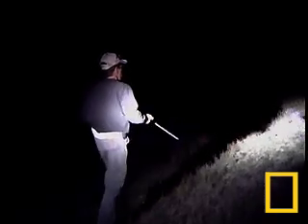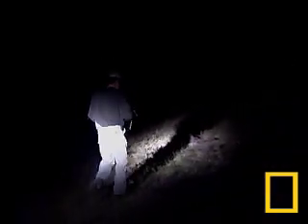Black Footed Ferrets | National Geographic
They're cute and cuddly, but nearly went extinct. Follow scientists in South Dakota as they capture black-footed ferrets to help save them.